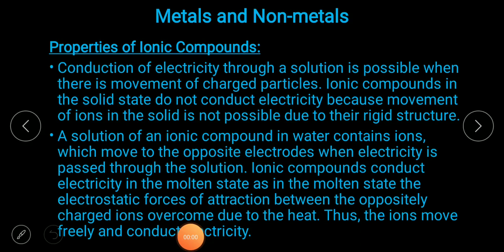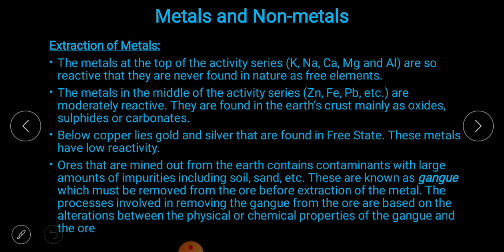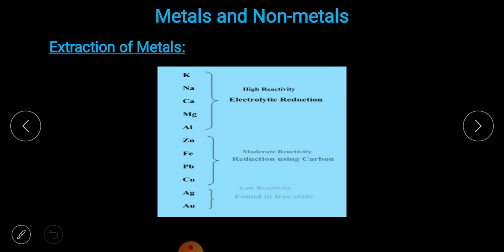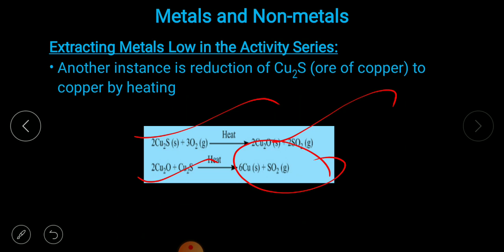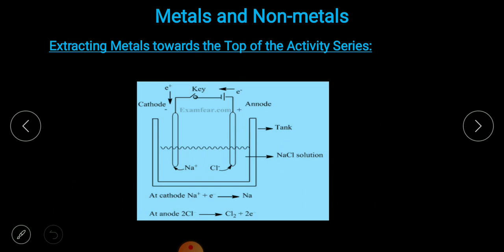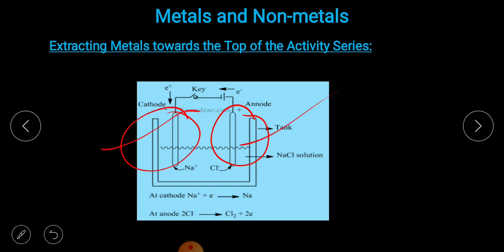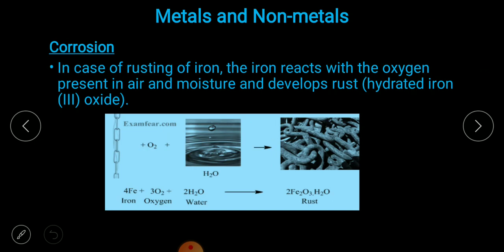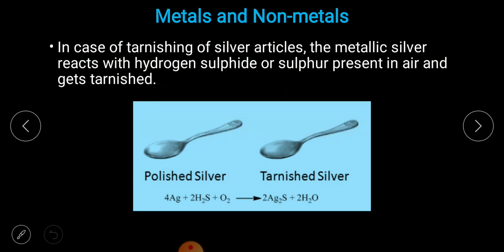Metals and Non - metals part - 3